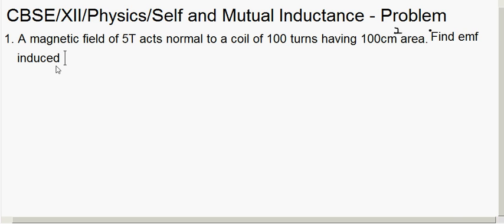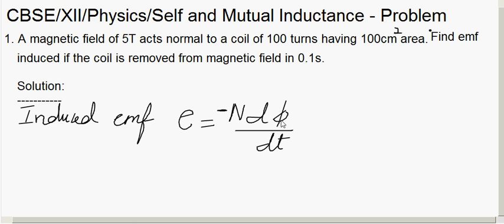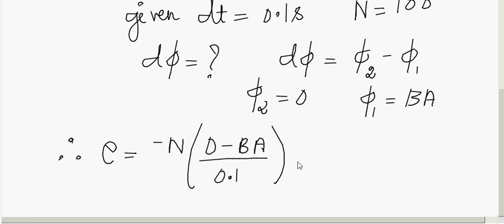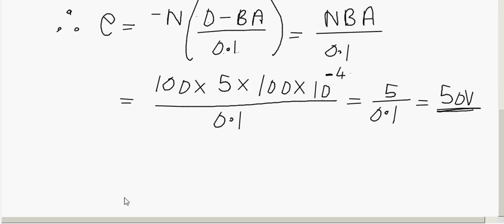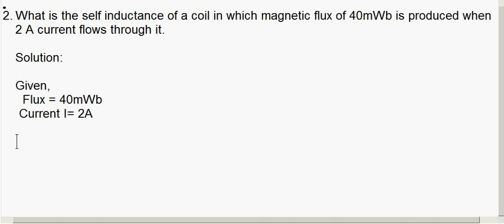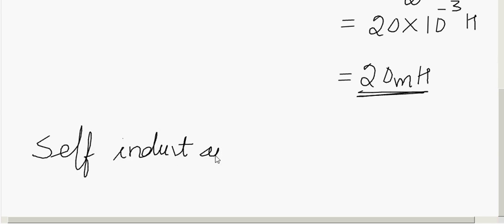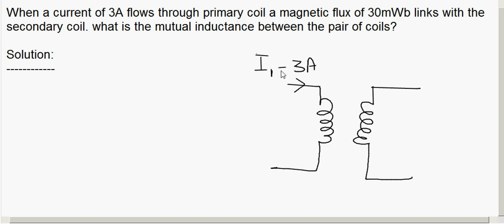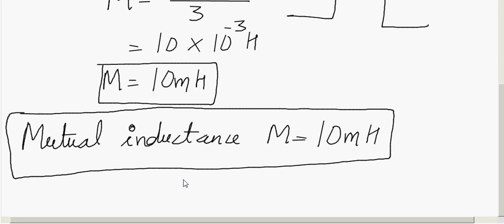CBSE Class XII - Physics / Electromagnetic Induction/Self and Mutual Inductance Problem/02